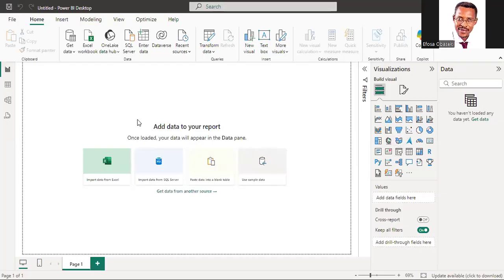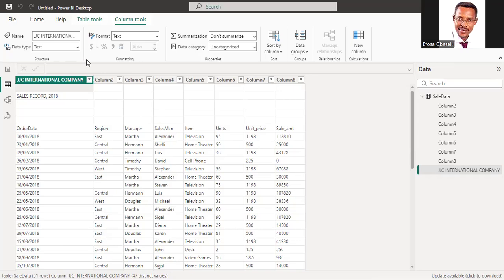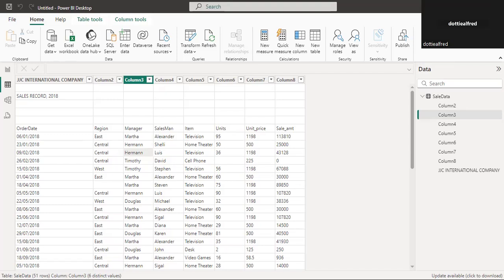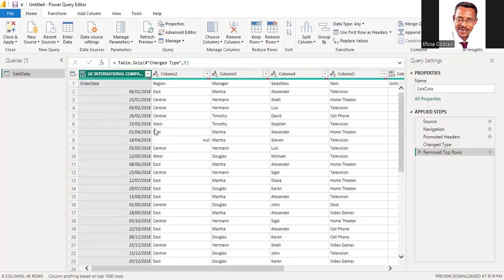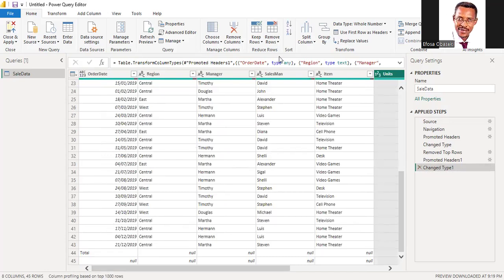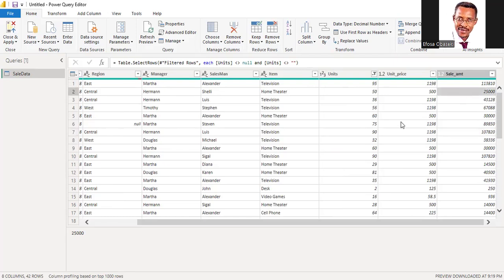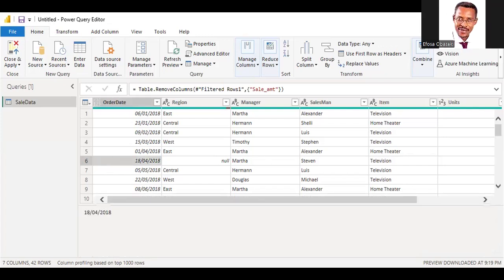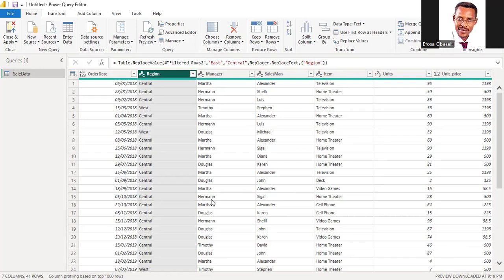Power BI Lesson 02B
POWER BI: How to Import and Clean Data